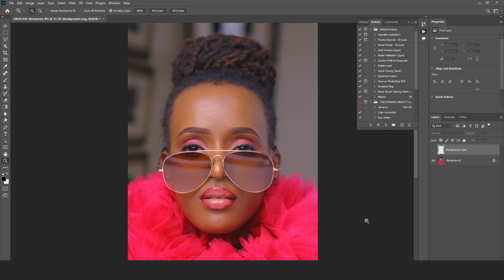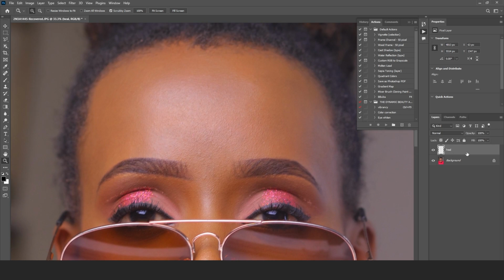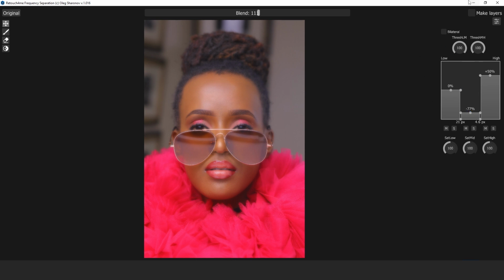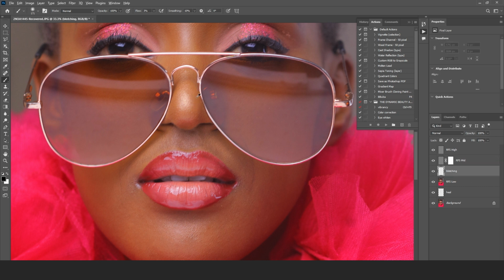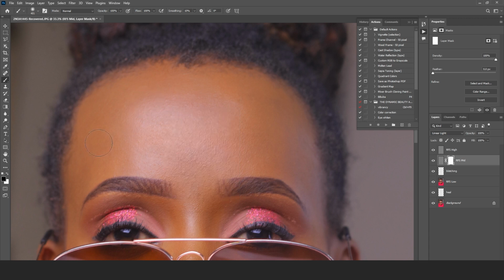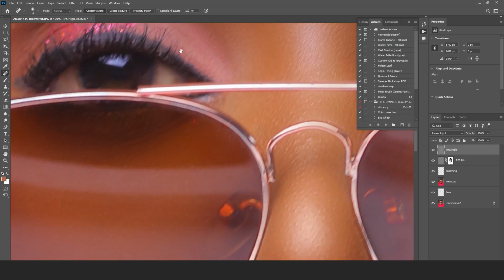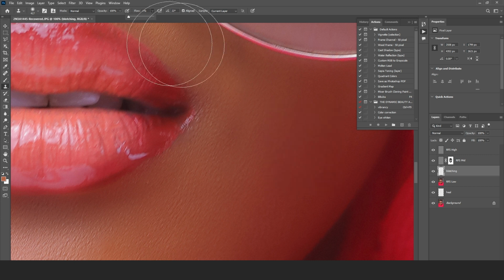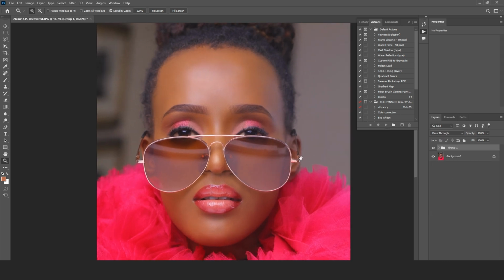Photoshop Tutorial: High-end retouching with Frequency Separation AI PLUGIN | Free Photoshop Plugin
This Photoshop tutorial will introduce you to a new frequency separation plugin that high-end portrait photographers won't tell you about

. This plugin will revolutionize the way you edit portraits by automating the complex process of frequency separation.

 You'll learn how to use this cutting-edge tool to achieve professional-grade portrait edits in minutes, without the need for manual frequency separation.

We'll cover everything from installing and setting up the plugin, to using it to remove blemishes, smooth skin, and create stunning portrait results.

 Whether you're a professional photographer or just starting out, this tutorial will help you speed up your workflow and achieve amazing portrait results.

The plugin creates 3 separate layers in Photoshop for retouching: high-frequency layer with fine texture, medium frequency layer with major spots and defects, and a low-frequency layer with depth and color. A standalone version can be used to control the clarity of the entire image as well as add a soft-focus effect by adjusting a certain frequency range. Photoshop Plug-In and Standalone software for Windows & MacOS

⏩Master Highend Retouching and take your photography to the next granular level!

Are you tired of spending hours on manual frequency separation for your portrait edits? High-end photographers have been keeping a secret from you - a revolutionary new frequency separation plugin for Photoshop that will transform the way you edit portraits. This cutting-edge tool automates the complex process of frequency separation, allowing you to achieve professional-grade portrait results in minutes. Say goodbye to blemishes and uneven skin tones, and hello to smooth, flawless skin. This plugin is the ultimate game-changer for portrait photography, and it's time for you to discover its power. Whether you're a professional photographer or just starting out, this tutorial will show you how to install and set up the plugin, and provide you with tips and tricks to create stunning portrait results. Don't miss out on the ultimate frequency separation plugin that high-end portrait photographers have been keeping a secret from you. Watch now and take your portrait editing to the next level!